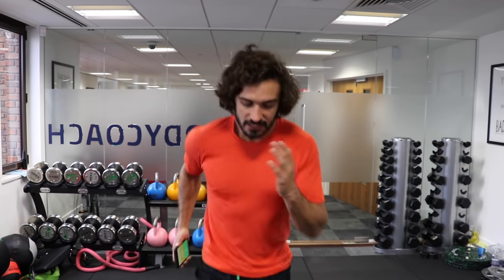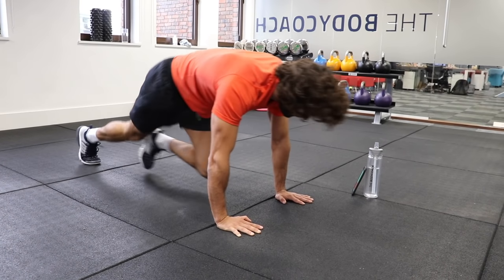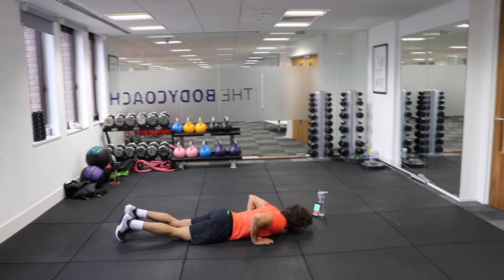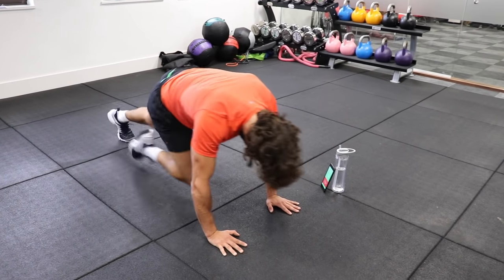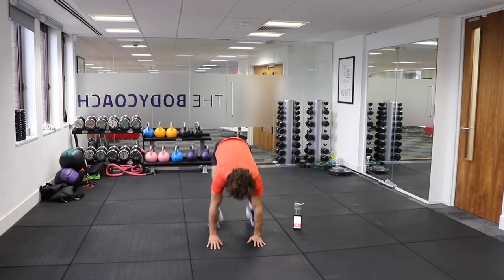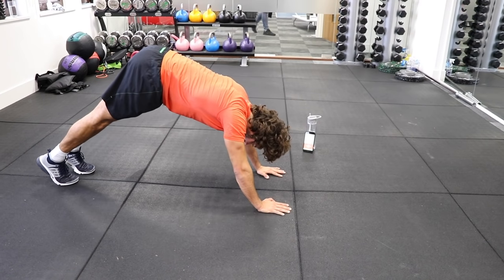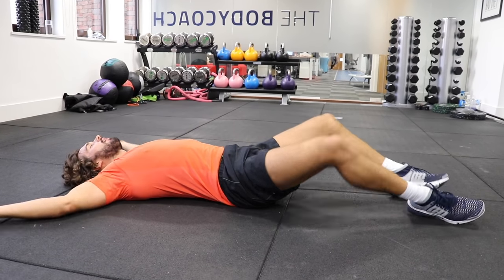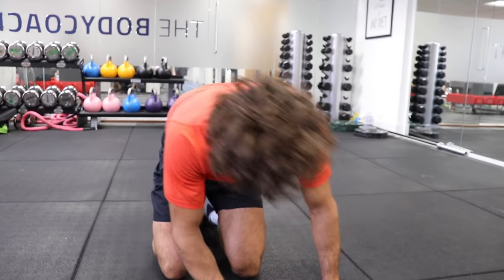20 Minute Cardio & Core HIIT | The Body Coach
Get your sweat on and your abs burning with this great little workout. Let me know if you this one and what other workouts you want to see on my channel.